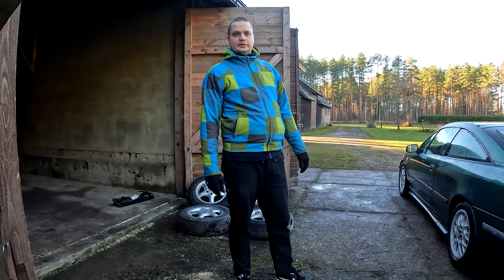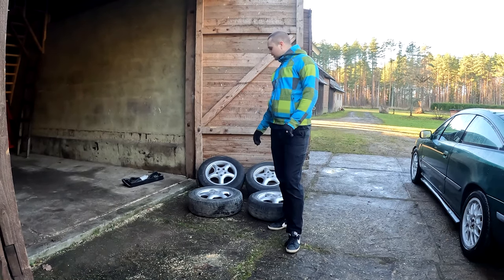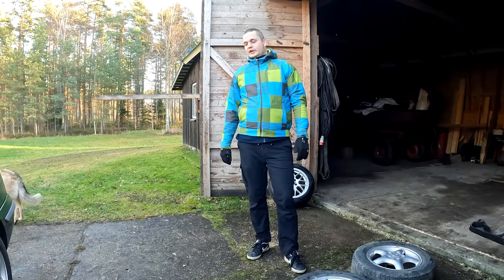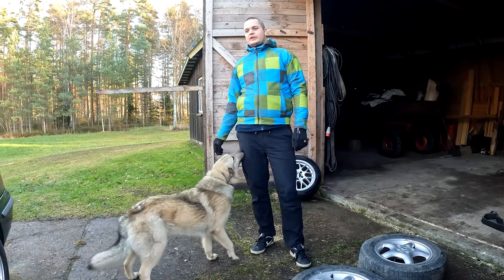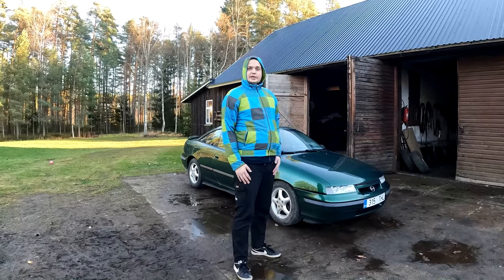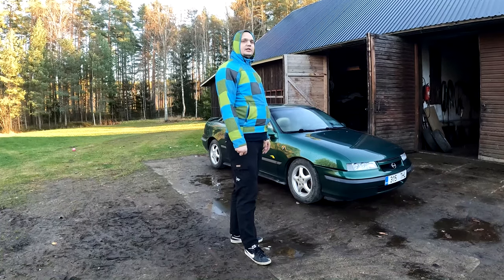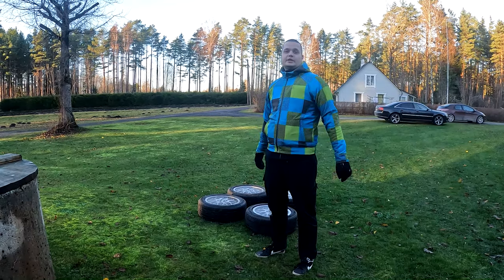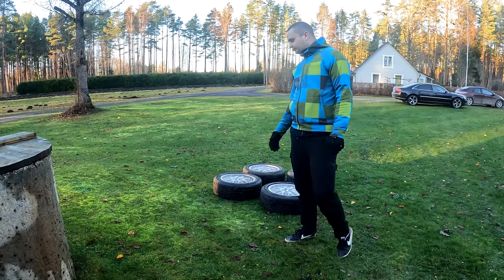Preparations for Opel Calibras winter home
Preparations for Calibras winter home
I made preparations for my babys hibernation and put her away for the winter.